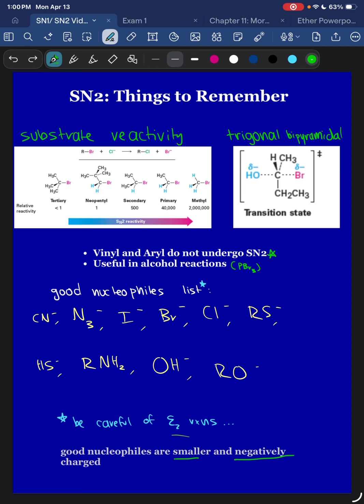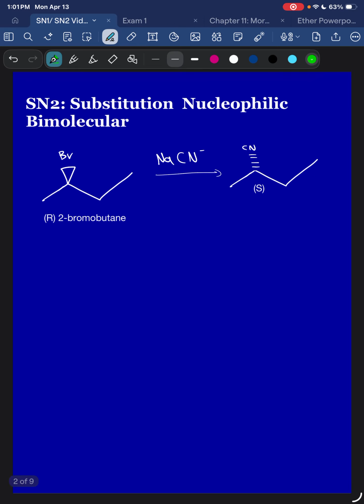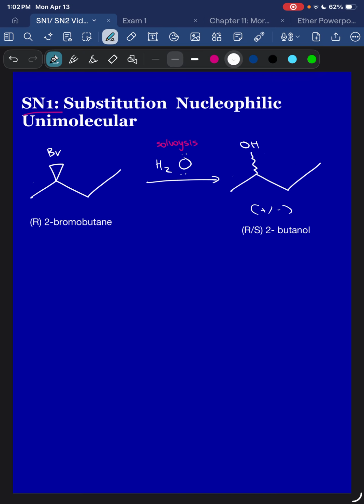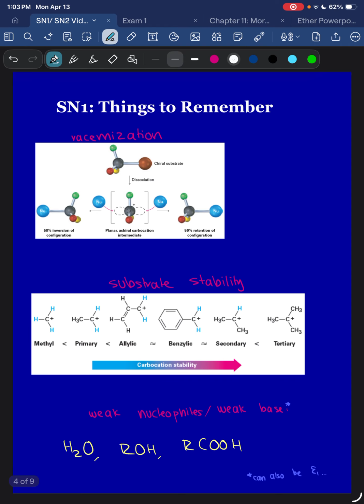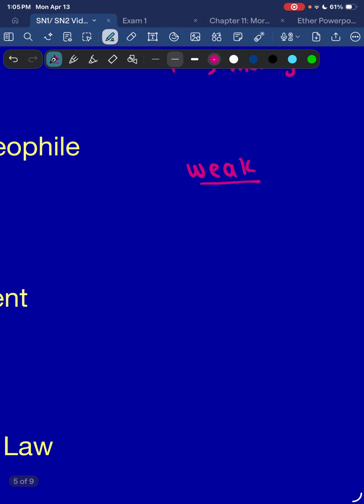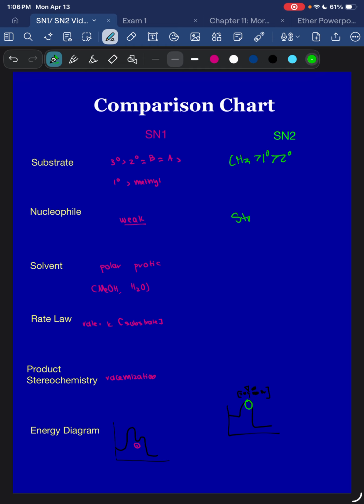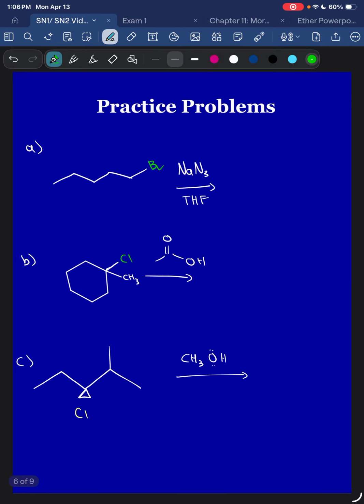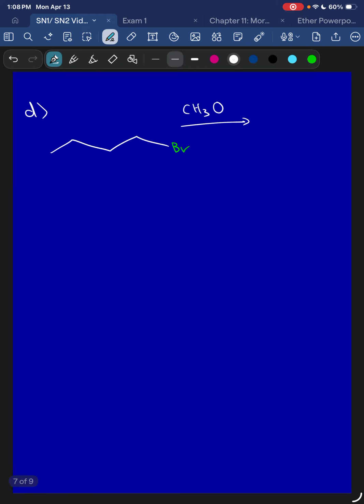Substitution Nucleophilic SN1/SN2 reactions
Describes SN1 and SN2 reactions